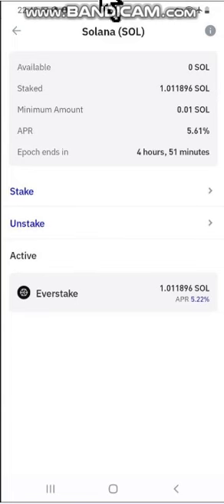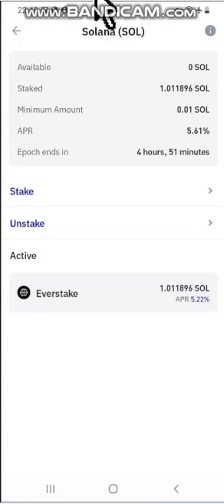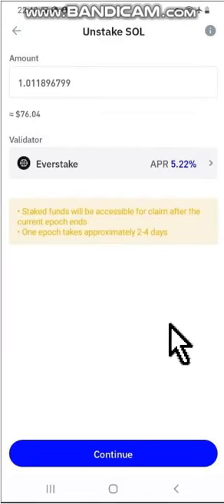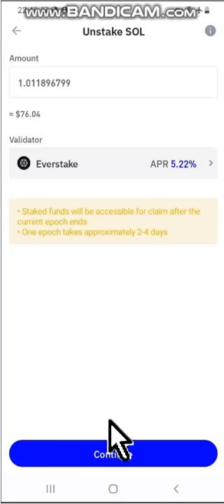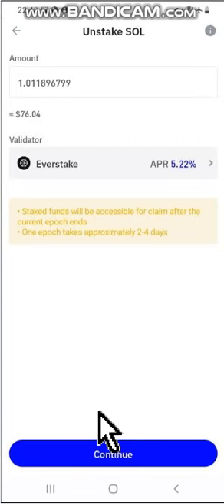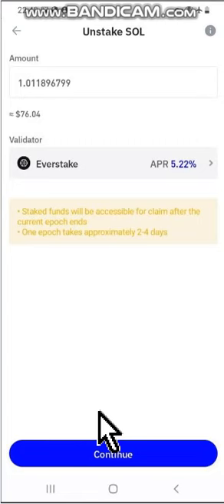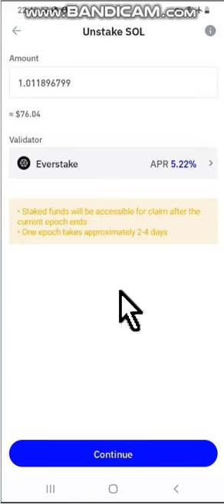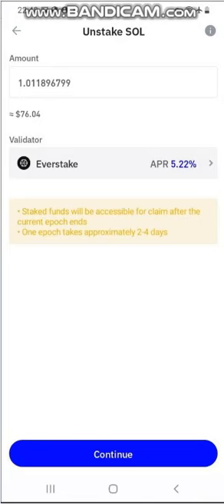Trust Wallet doesn't unstake Solana | Not enough funds error | how to solve